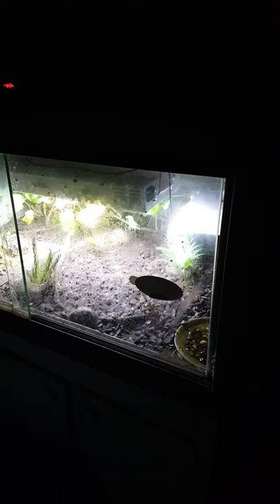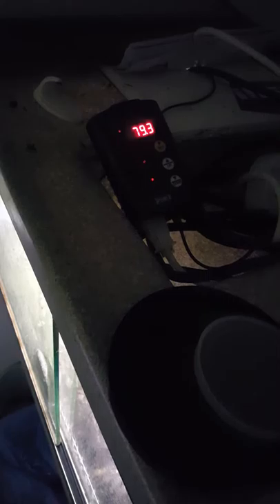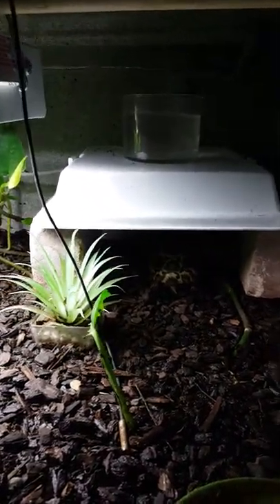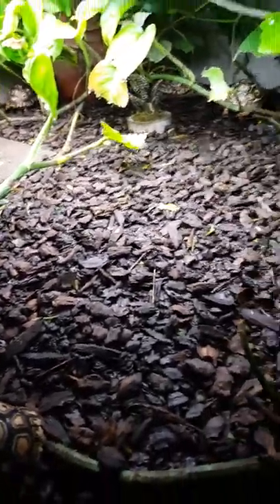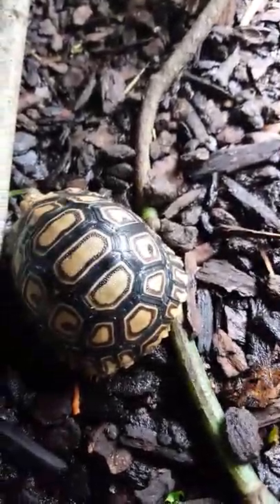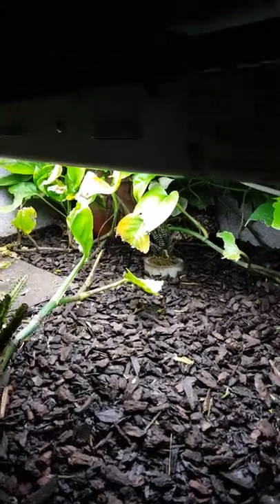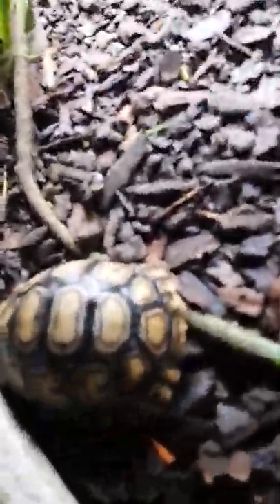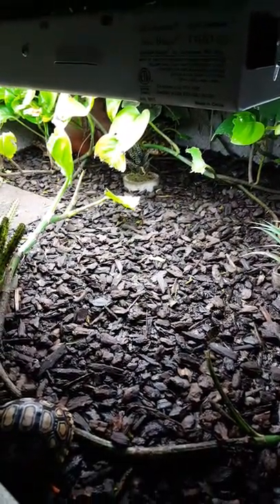Baby leopard tortoises - optimal environmental conditions .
This is a basic set up for raising baby leopard tortoises. After hatching they spend more time in the incubator, for about a week. First non-yolk food is their own eggshell. They they are placed into this enclosure (or another similar setup) until they go to your home or about 6-8 inches in length. As the get bigger they are moved to a larger version of this set up.

The key points are night time minimal ambient of 80F, high humidity maintained with mosit substrate, open dishes of water, a living plants. Just like they have in late spring in the wild. To grow them up, this late spring climate is maintained untill they get to a 6-8 inch length. At this point the growth pattern (smooth and NO pyramiding) is established.